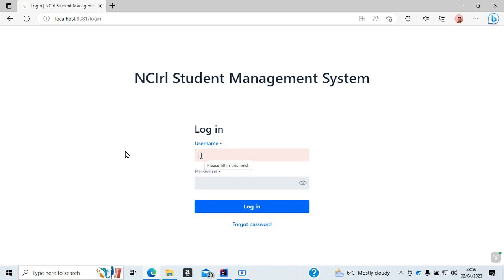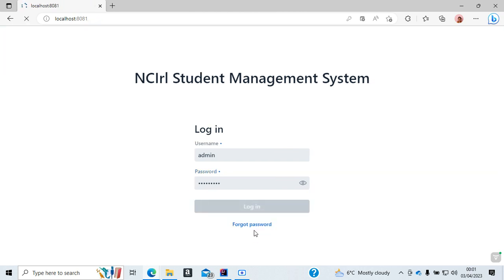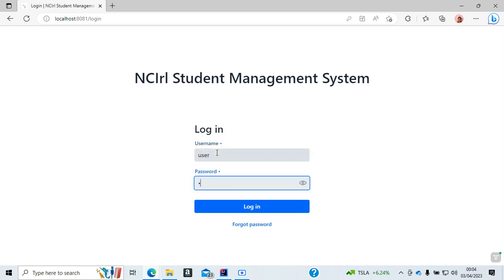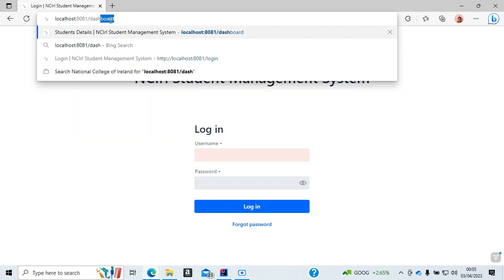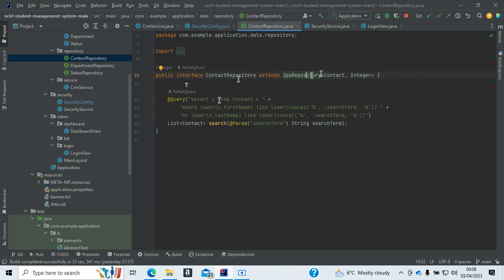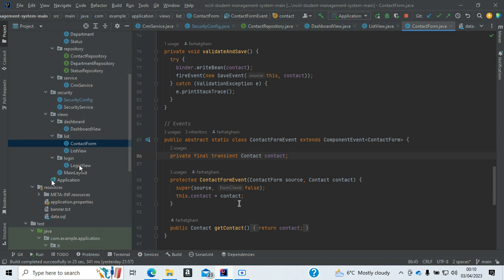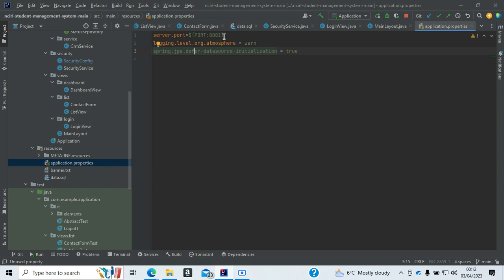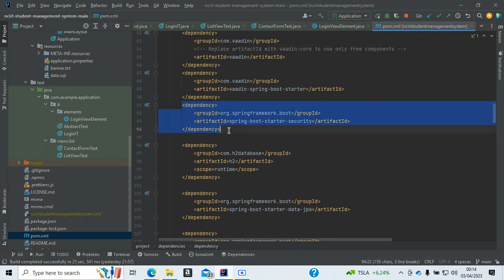NCIrl student management system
NCIrl student management system is a restful web application, project design, build and implemented for secure programming for web module in Postgraduate diploma in Cybersecurity course. Also, requirements which project covered that are, secure web design principles, authentication, password encryption, development framework spring boot, tech language, database, code testing, code review, as well as framework Spring boot security which use in this project, that is by default prevent CSRF attack.  Moreover, project has implemented with the login roles, such as, admin and user, when admin or user enter correct password, they would be able to create, read, update, and delete functionally, however, in case login attempt fail then error exception implemented, which notify admin or user that their login credentials are not correctly entered. Furthermore, in case attacker make access to the config file, which keep important information such as credentials, then, the attacker will not be able to see credentials in plaintext, because hashing used for password security.